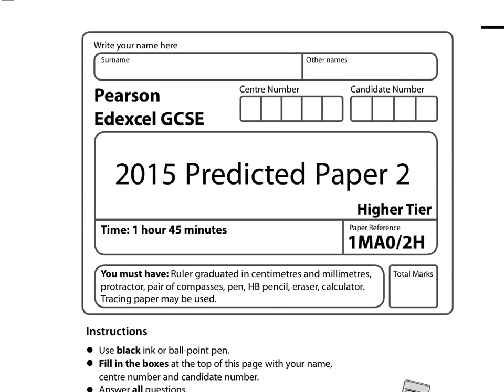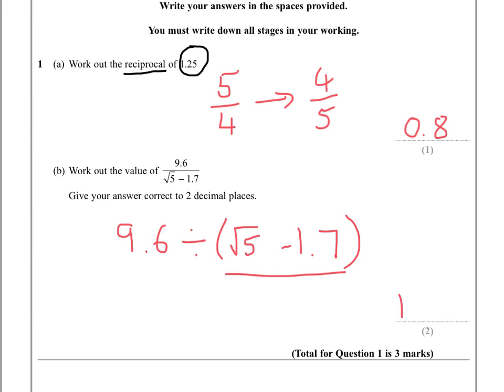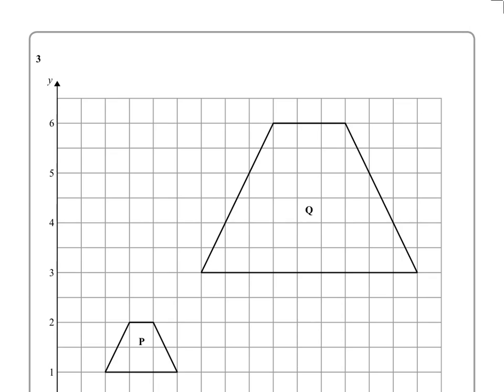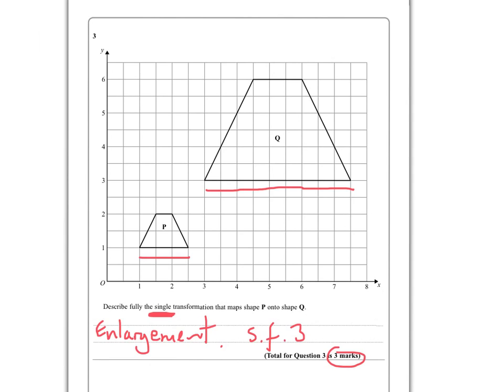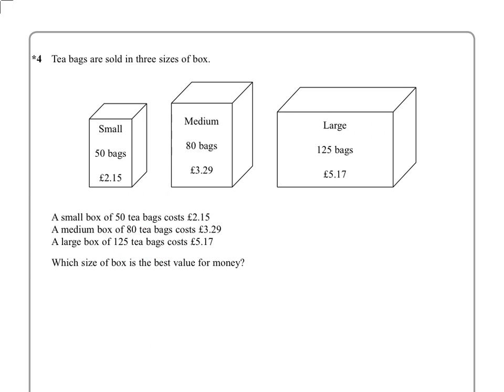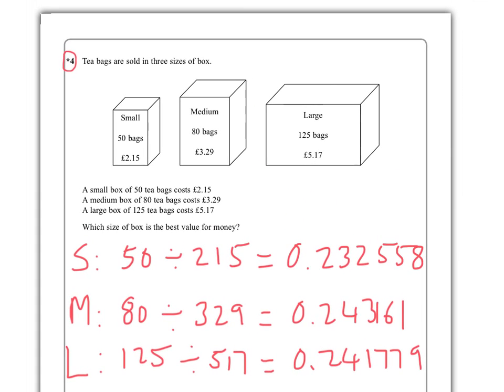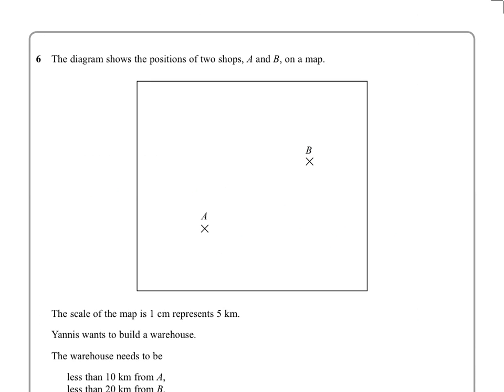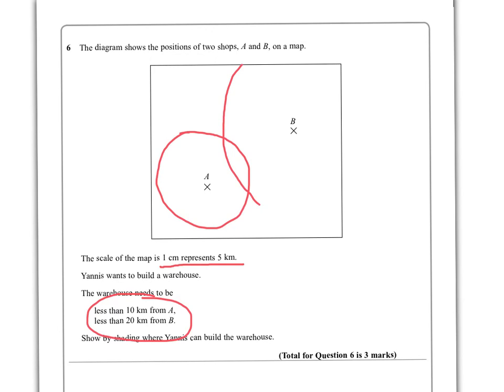Edexcel Predicted Paper 2 June 2015 Pt1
Using predicted paper - questions 1 to 9.